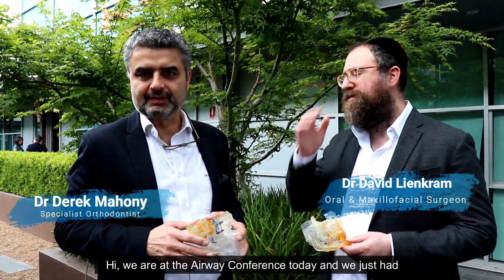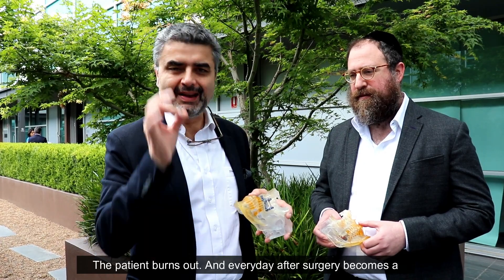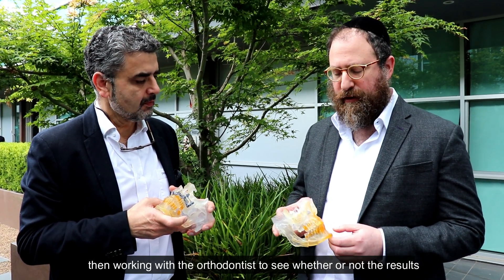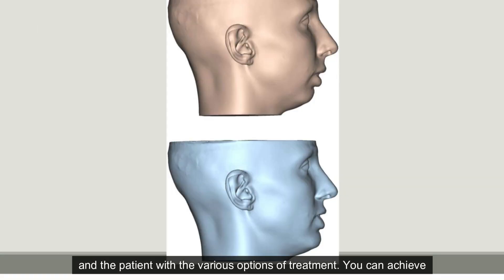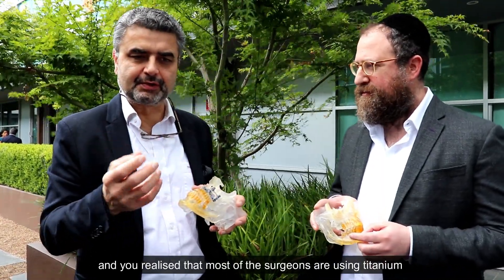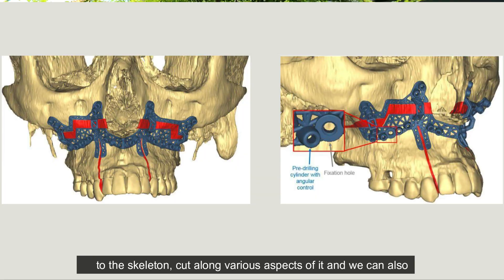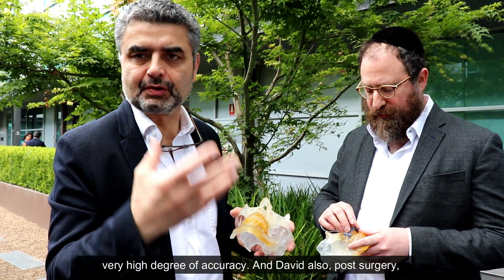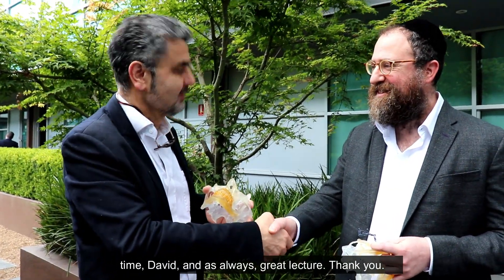The Future of Orthognathic Surgery: Digitalised Surgical Planning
I'm here with oral maxfac surgeon, Dr David Lienkram at the EODO airway conference. David is introducing the new way to plan and carry out orthognathic surgeries using the latest digital technology. Not only will this make my job 10 times easier, it also improves surgical accuracy and, most importantly, the patient's treatment experience.